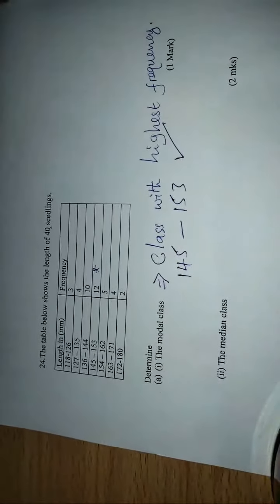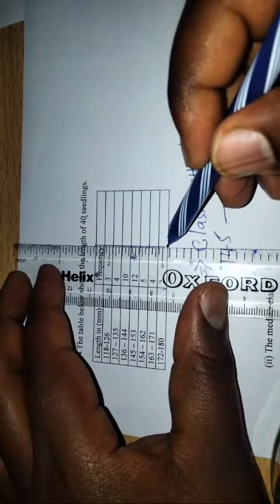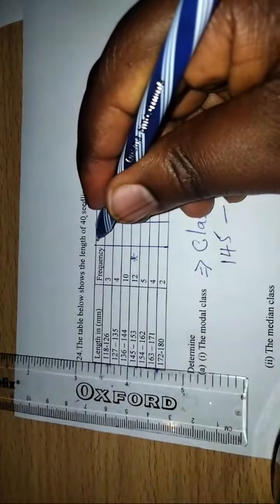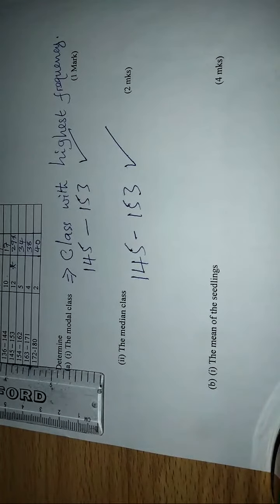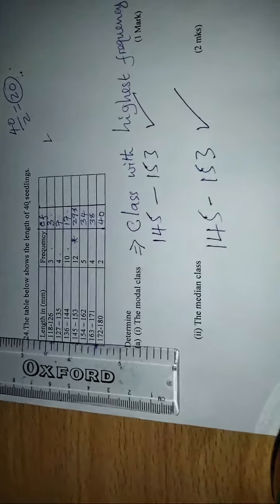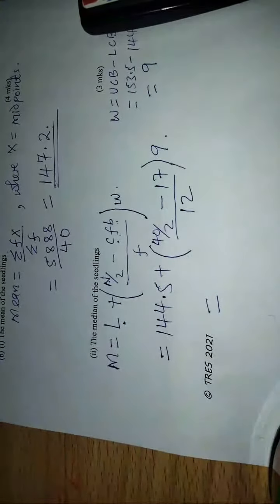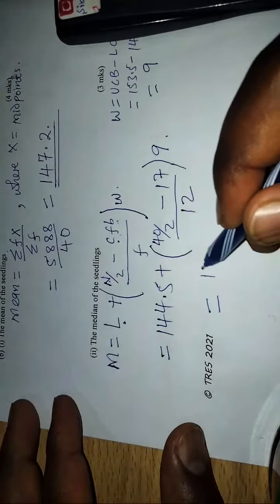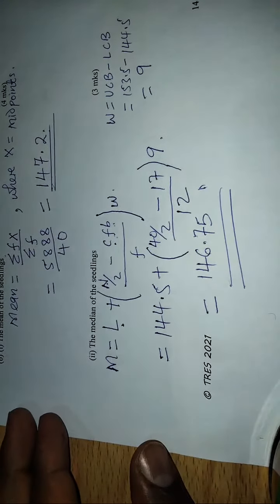Shifting Grades: STATISTICS 1 (MEAN, MEDIAN AND HISTOGRAM)